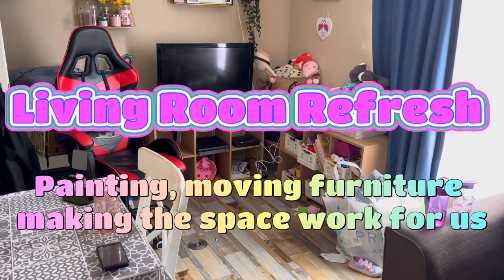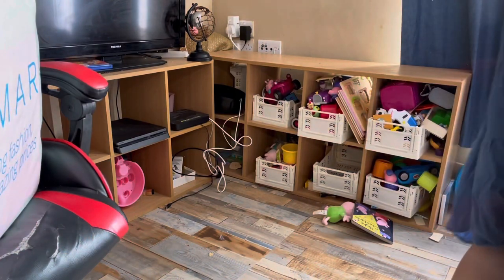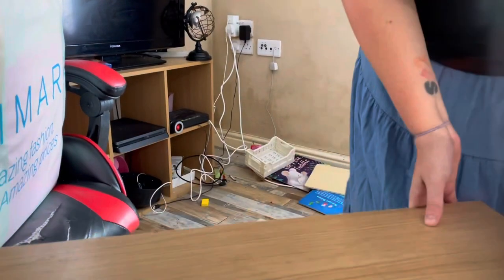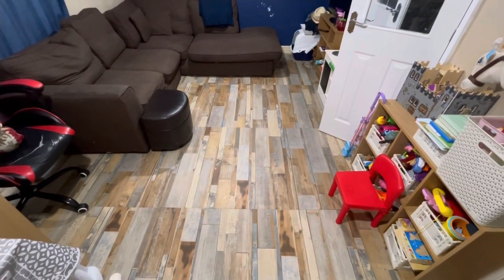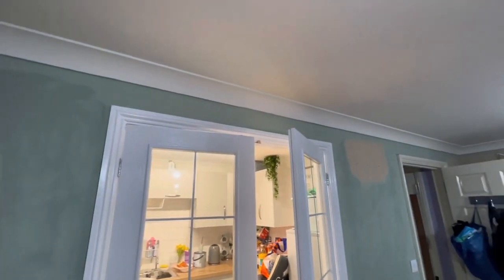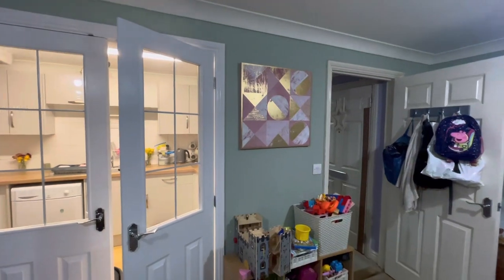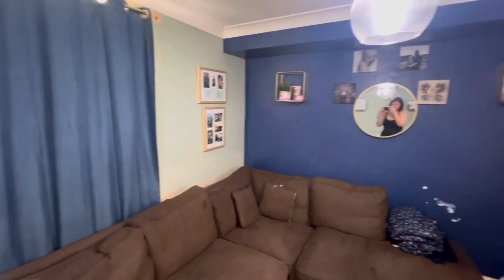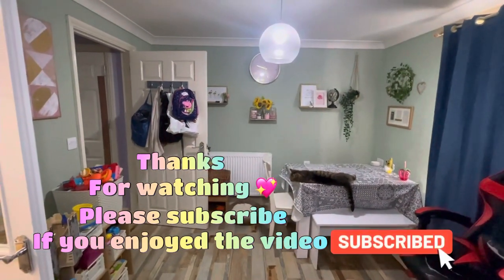Living Room/ dining area refresh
Living room refresh on a budget
Making our space work better for us
The only thing that cost me money was the paint, it’s surprising how different a space can look just by moving furniture
Paint is one of the cheapest ways to change a space

I made a mistake in the video the price of the paint was £14.99 not £11.99 I checked the price online but when I went back for more paint it was priced at £14.99

Check out Uk mum of many’s channel @Ukmumofmany